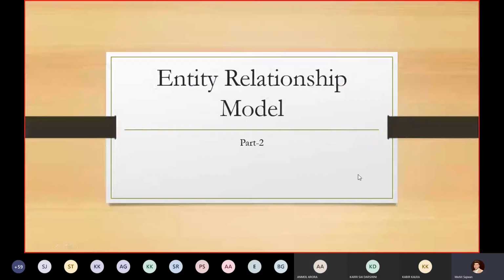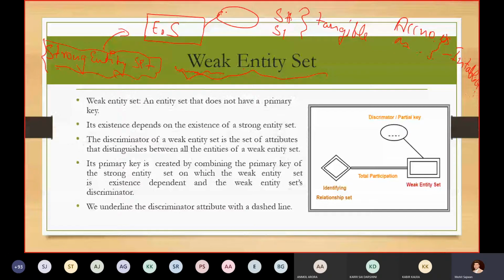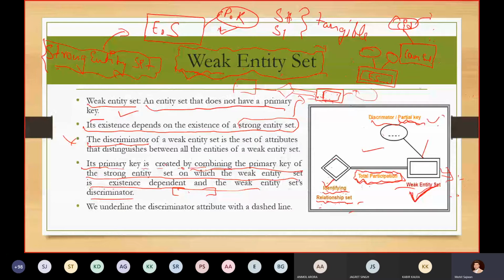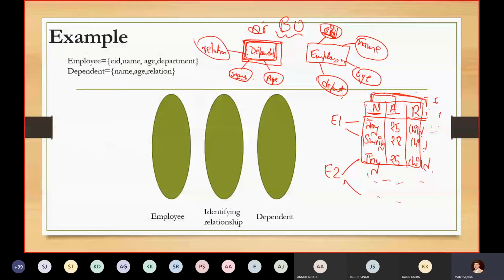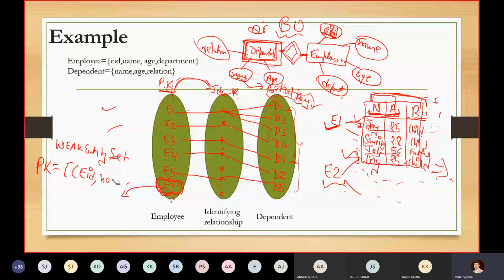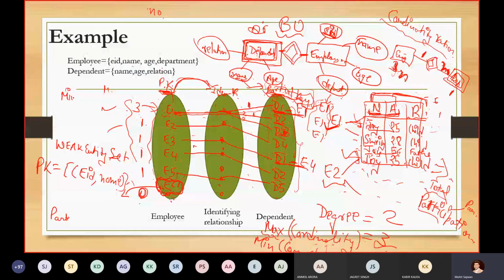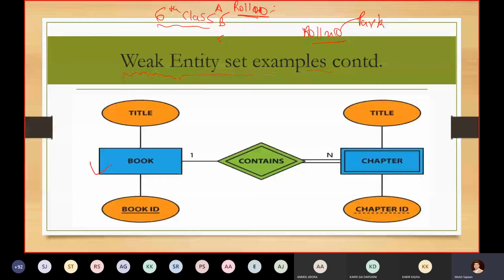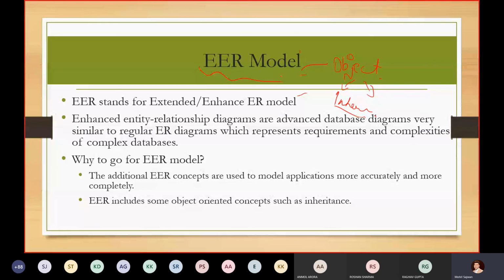WEAK ENTITY SET IN DBMS